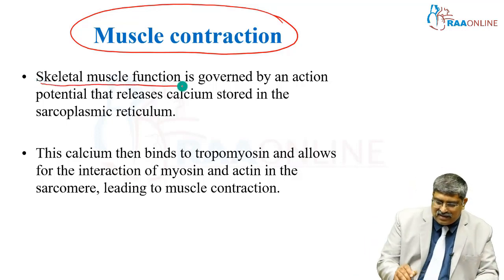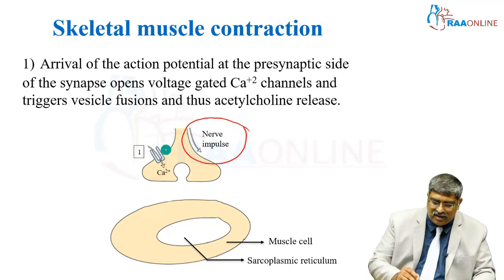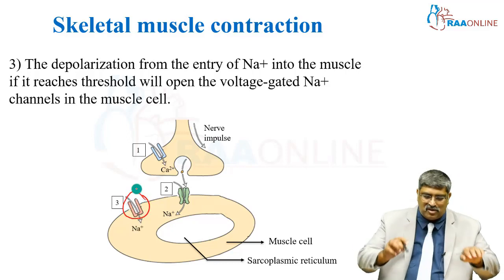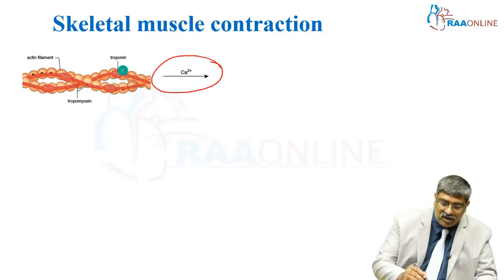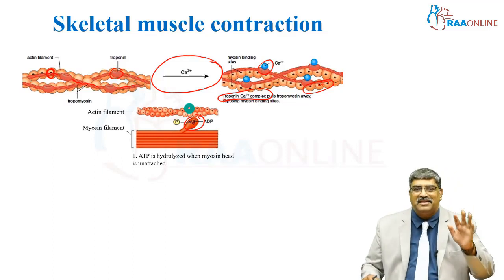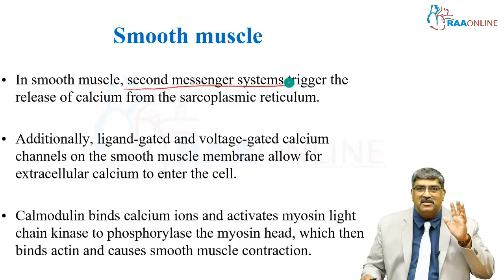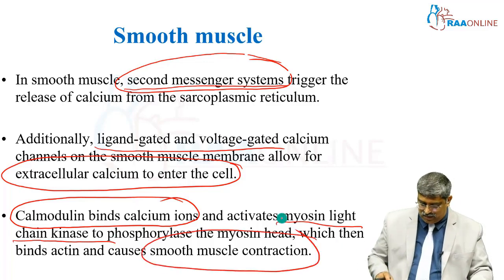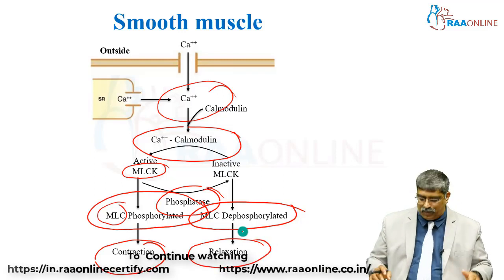Calcium homeostasis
MD DNB Anesthesia Specialties:
01. Basics of Anesthesia
02. Anesthesia Machine
03. Mechanical Ventilation
04. Basic & Advanced Airway
05. Obstetric Anesthesia
06. Pediatric Anesthesia
07. Neuro Anesthesia
08. Cardiac Anesthesia
09. Transplant Anesthesia
10. Onco Anesthesia
11. Thoracic Anesthesia
12. Monitoring in Anesthesia
13. Basic & Advanced Hemodynamics
14. Basic ECG
15. Regional Anesthesia
16. Labour Analgesia
17. Complex Congenital Heart Disease
18. Clinical Anesthesia
19. Airway Simulation Workshop 2022
20. Vascular Anesthesia
21. Seminars in Anesthesia - PREPP 2022
22. NEET SS Grand Exam
23. Anesthesia PG's Viva Discussion - PREPP 2023

Comprehensive Critical Care Medicine Specialties:
1. Arterial Blood Gas
2. Clinical Nutrition
3. Critical Care Pearls
4. ECMO
5. Basic Echocardiogram
6. Ultrasound
7. Mechanical Ventilation
8. Electrolyte Disturbances & Fluid Balance
9. Basic & Advanced Hemodynamics
10. Advanced Echocardiogram
11. Infectious Disease
12. Neurocritical Care
13. Critical Care Mock Exam
14. Rapid Revision Part 1
15. Rapid Revision Part 2